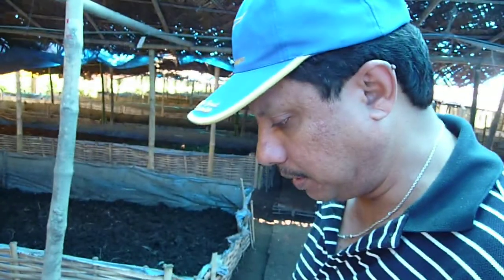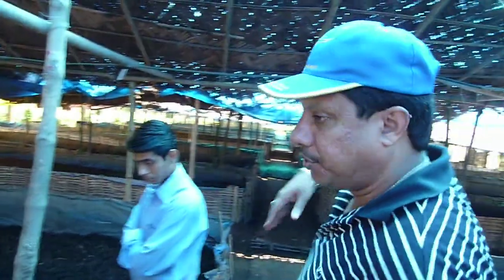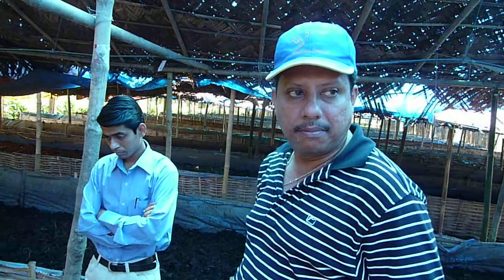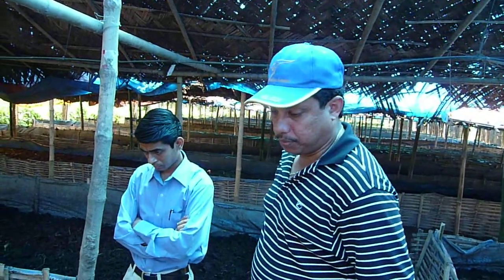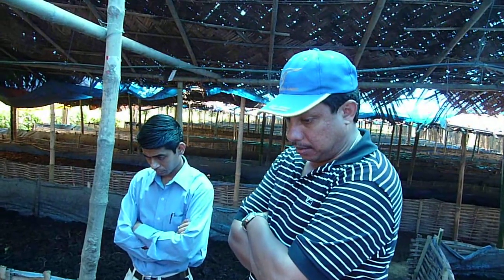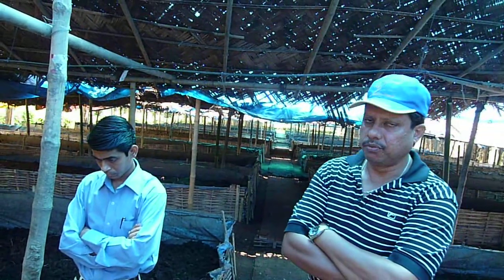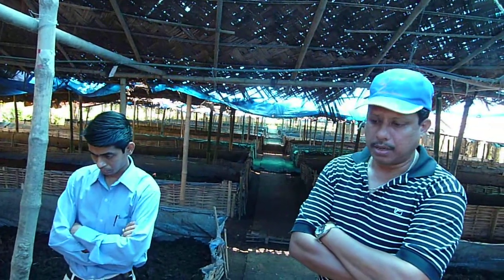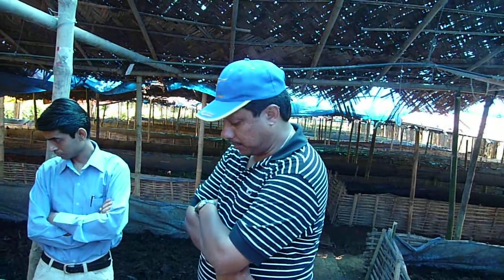Chamellia Organic Tea - Hathikuli Estate - vermiculture (2).MOV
Hathikuli Estate Tour